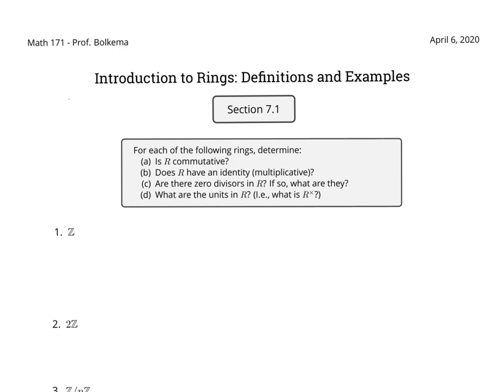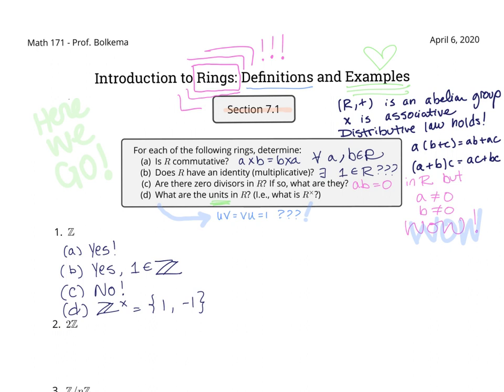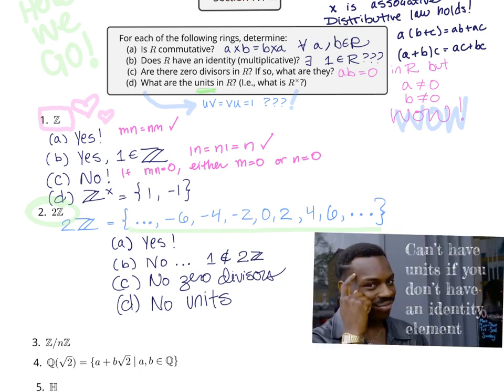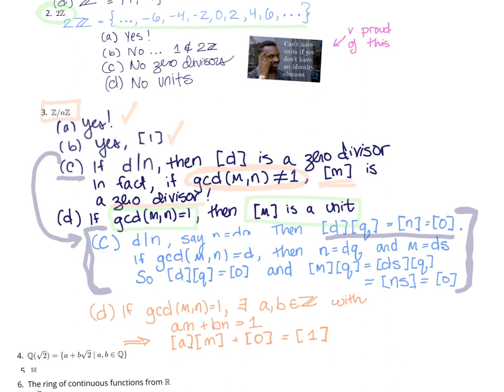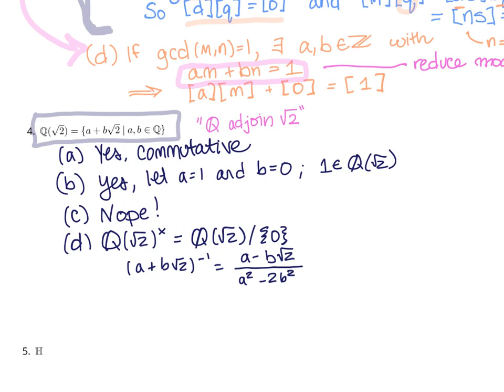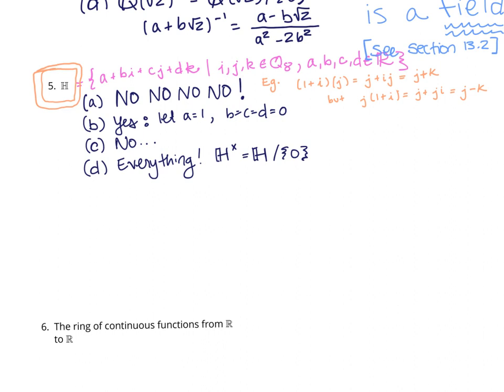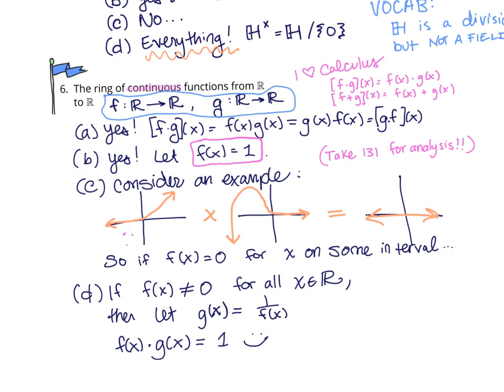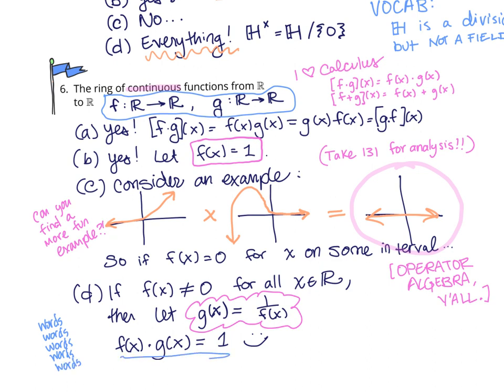Ring Examples (4.6.20 M171)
The addendum to class on Monday, April 6: a walkthrough the six ring examples at on the last page of notes.